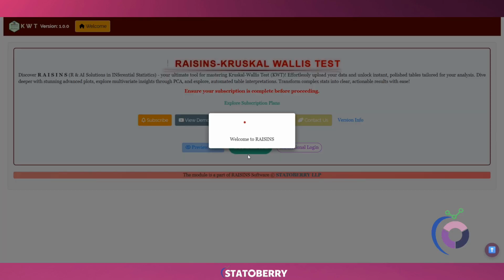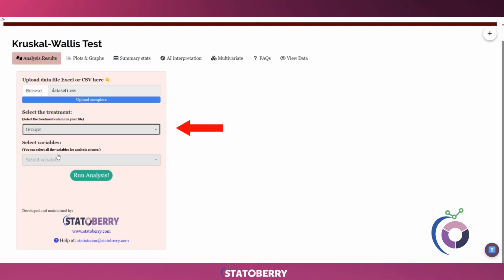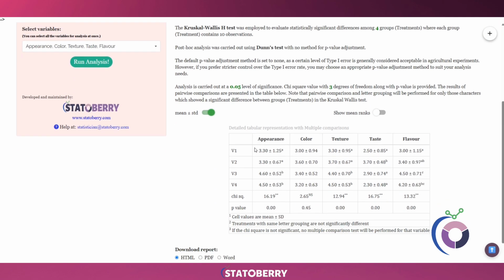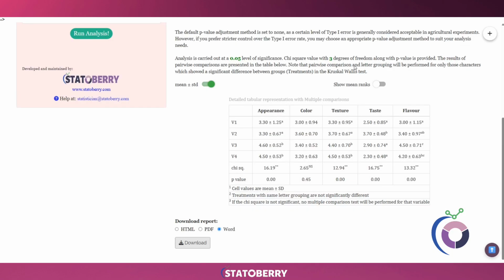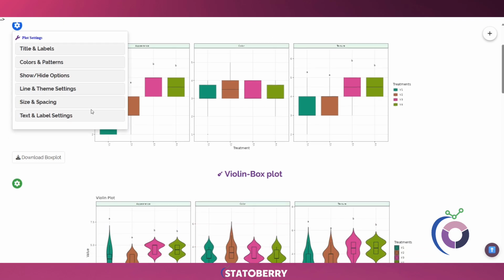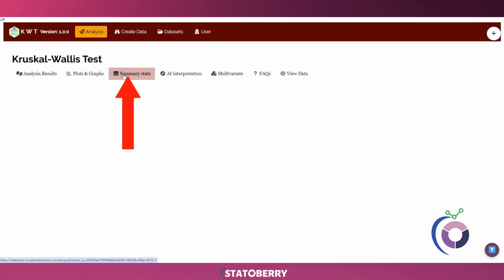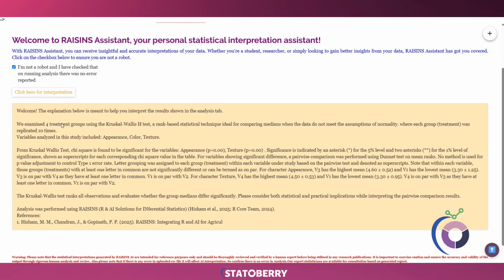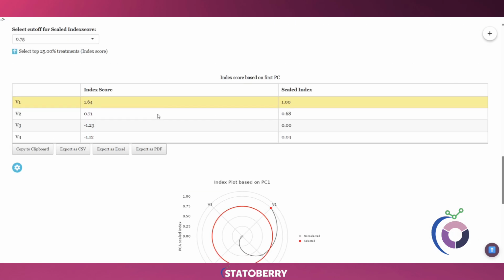RAISINS Kruskal-Wallis Test Quick Tutorial | Statoberry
Welcome to Statoberry your trusted international source for statistical education and research tools! In this tutorial, we dive into the kruskal Wallis Test explained with a real-world example using Statoberry Raisins.

how to do kruskal wallis test in statoberry raisins